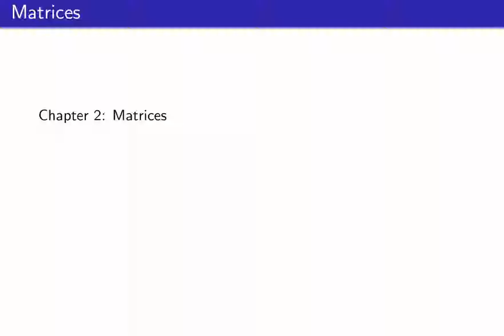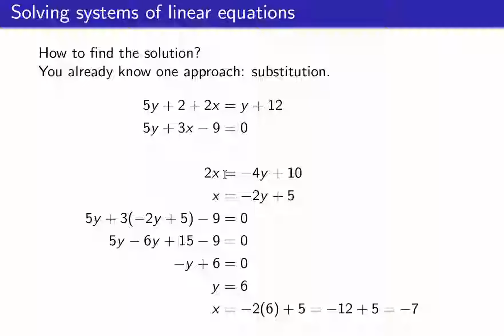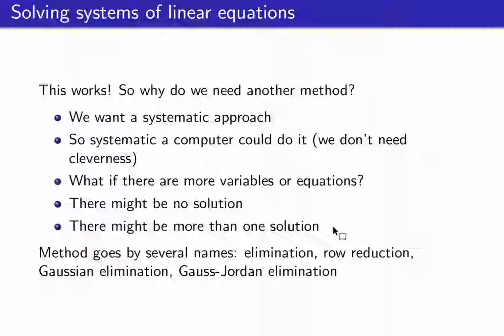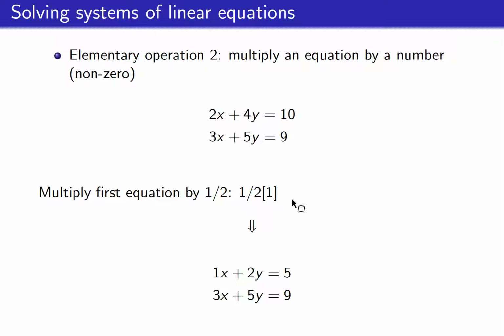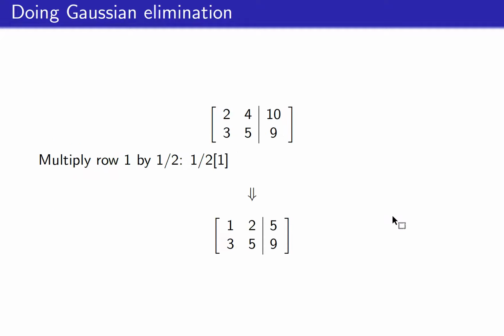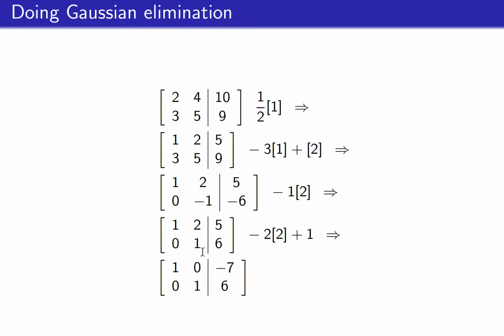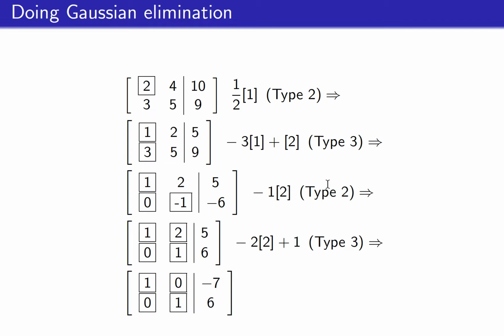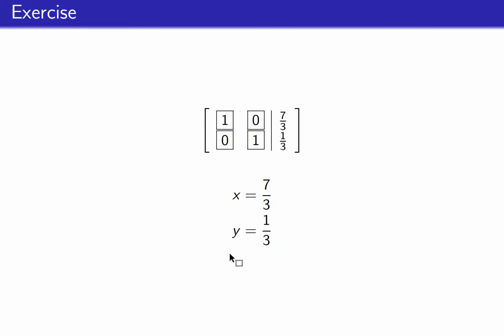Math 141 Lecture 1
Lectures for Pepperdine University Math 141, while campus is closed due to the Woolsey fire.